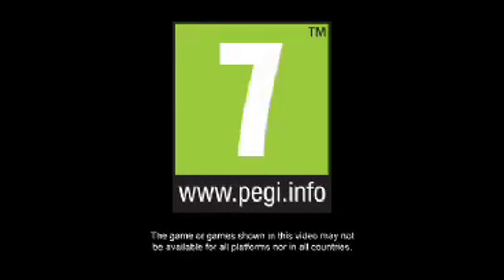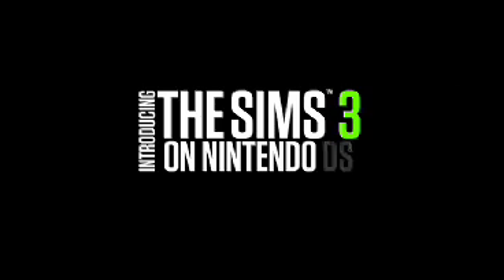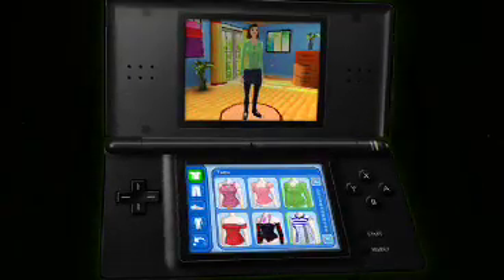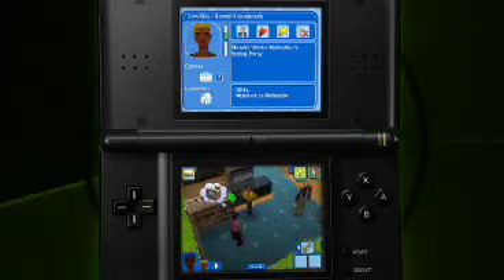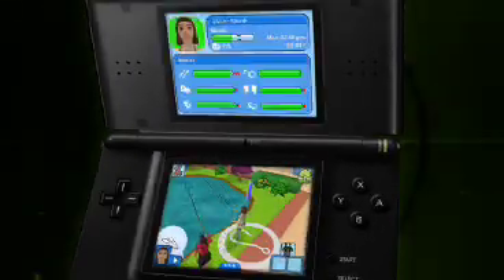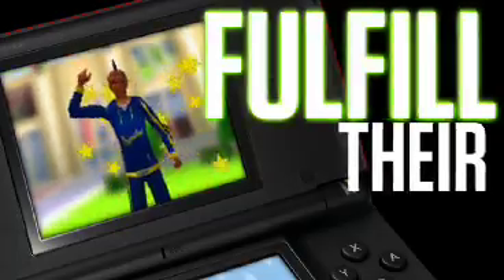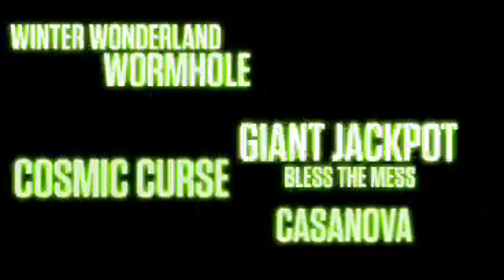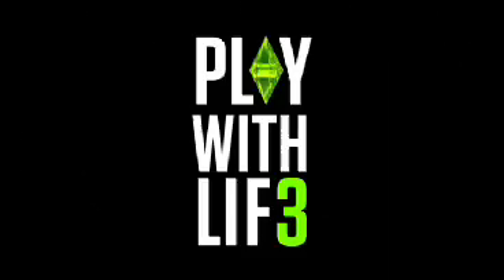The Sims 3 (DS) Trailer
Nintendo Life - Check out this trailer of The Sims 3, heading to DS in late 2010!